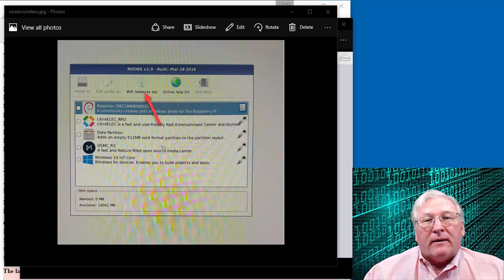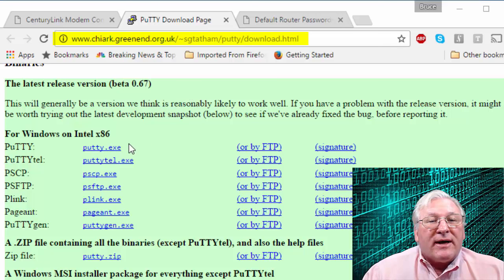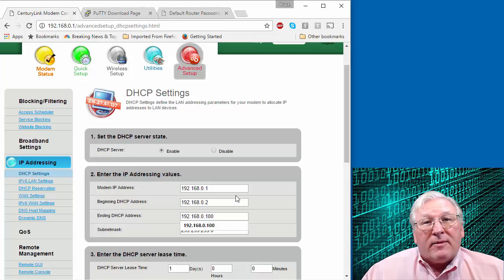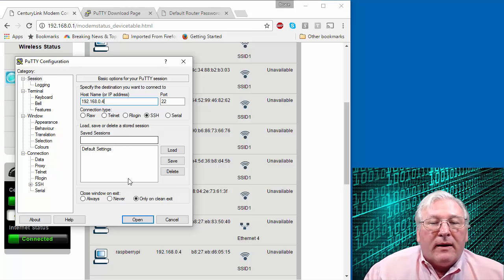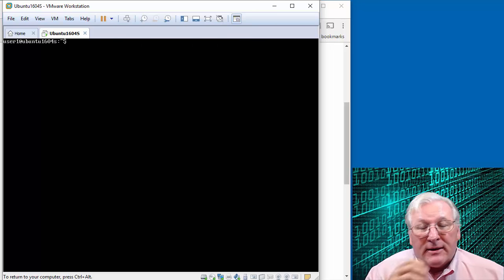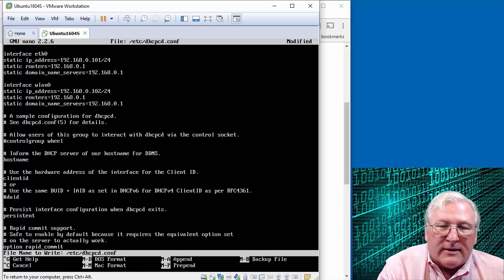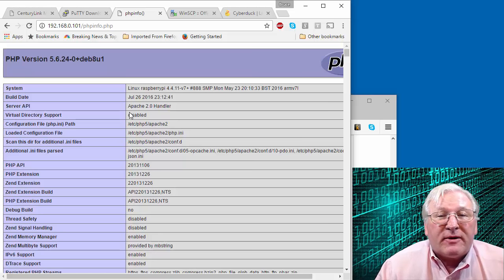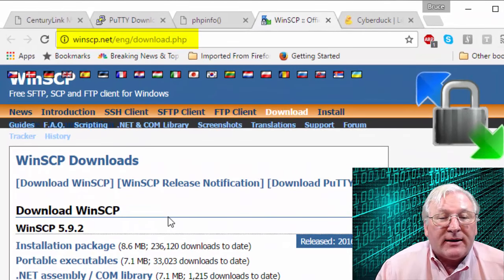Raspberry Pi - Install LAMP / Web Server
Install LAMP - Linux, Apache, MySQL and PHP on the Raspberry Pi and build a Web Server. Includes setting a fixed IP address for both Wireless and Wired (ethernet) connections, Checking/setting the DHCP range on your home network, Running the Raspberry Pi headless (without keyboard, mouse or monitor) and other important tips. This video supports instruction in the School of Information at the University of Arizona School and the Digital Information Graduate Certificate Program.